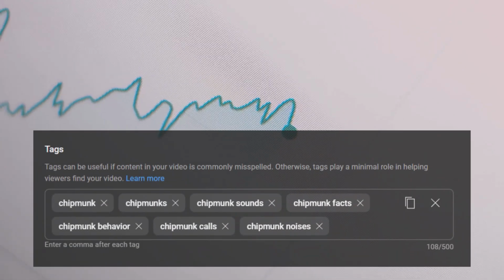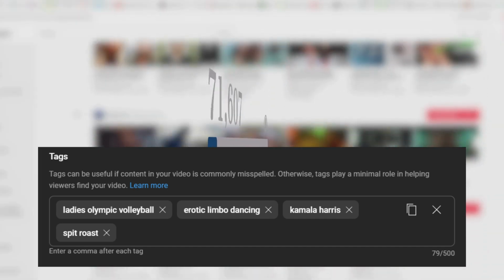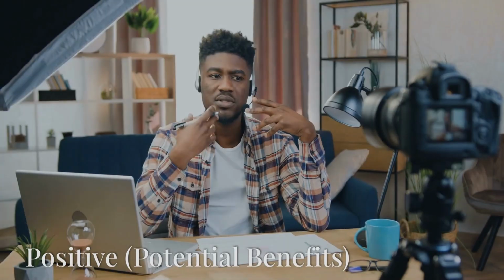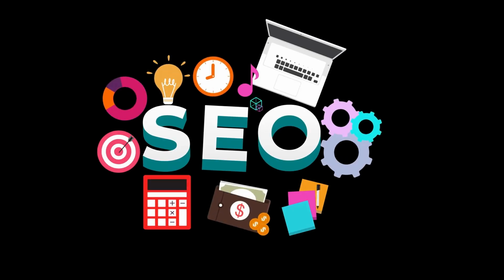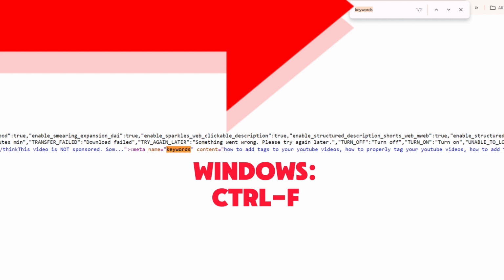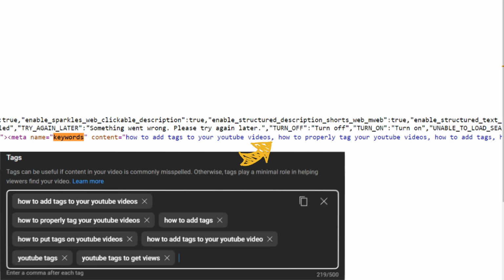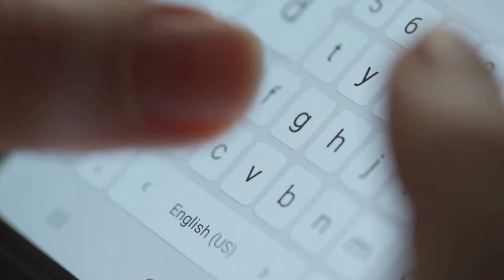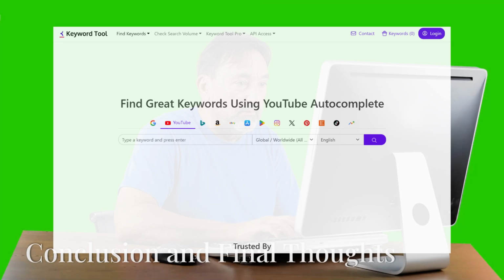To Tag or Not to Tag?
🔥 Want Free YouTube SEO Tips?

Learn my easy and free method for finding the best YouTube tags using competitor videos—no expensive tools needed!

0:00 – Introduction
0:24 – Drawbacks of Tags (If Not Used Correctly)
1:51 – Neutral (Tags Won’t Hurt if Used Moderately)
2:22 – Positive Benefits of Using Tags
3:07 – On-Screen Example: My Quick and Free Tagging Technique
4:50 – Third-Party Tools for Tag Optimization
5:42 – Final Thoughts and Recommendations